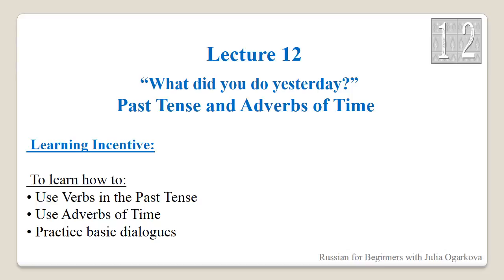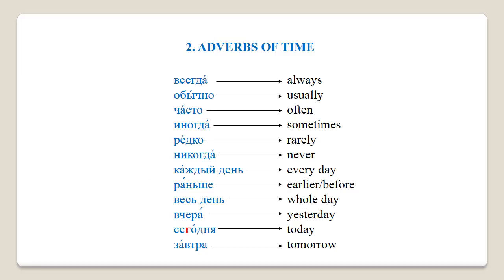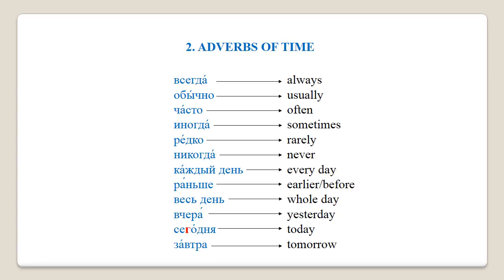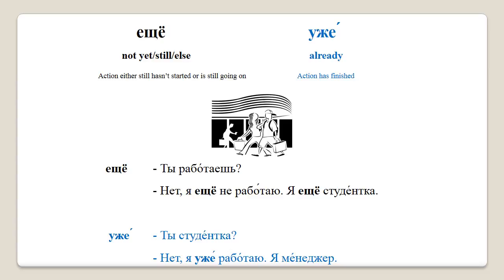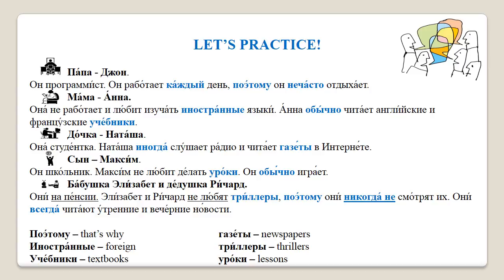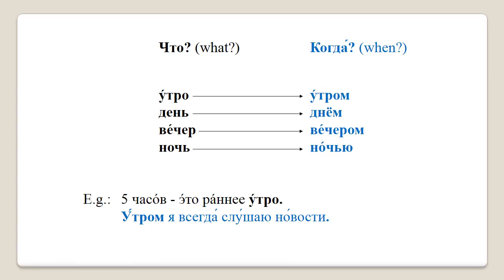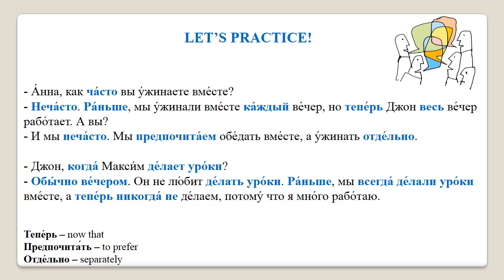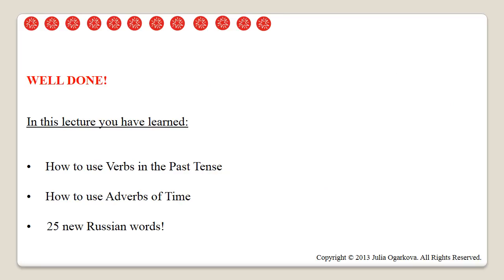Learn Russian. Past Tense and Adverbs of Time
Learn Russian via Skype with a qualified and experienced native teacher!
Skype - optima229!